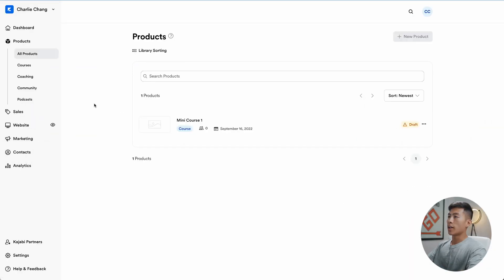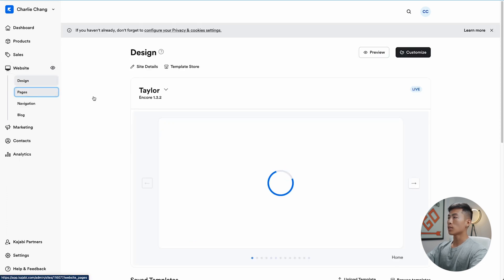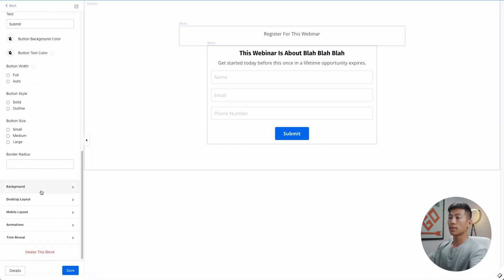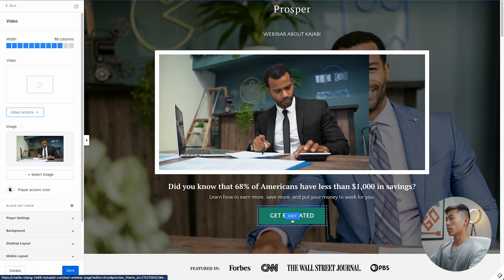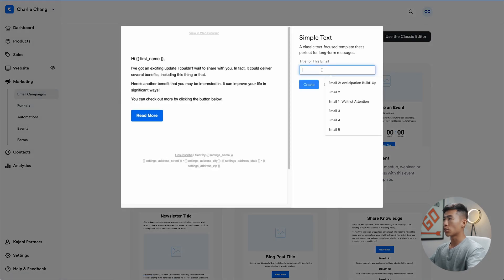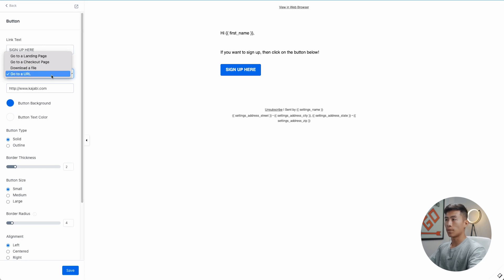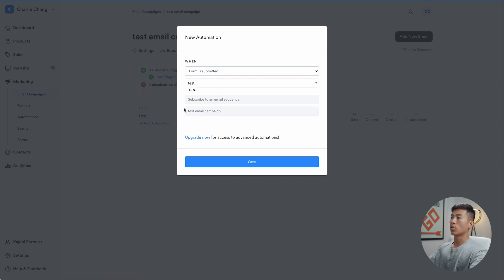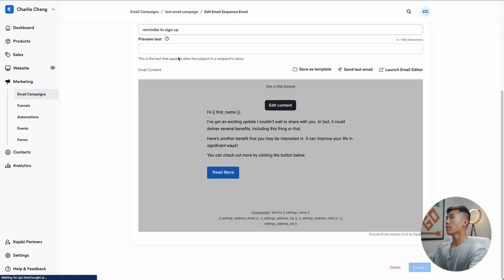How to Build a Webinar Using Kajabi (Step by Step Tutorial)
In this video, I go over a step by step tutorial on how to build a full webinar on Kajabi. Kajabi is one of the best platforms to use for not only webinars, but also for newsletters, consulting services, and courses for your website.

^Highly recommend it for all entrepreneurs that want an all-in-one platform for their businesses!

Our favorite business must-haves:
💳 Best business credit cards:

Be sure to watch through until the end of the video because I'll be giving you guys an in-depth walkthrough on exactly how to create a webinar that will increase traffic and conversions on your website! Charlie and I recommend for all entrepreneurs to have a free webinar, because this is basically a lead magnet that will bring traffic to your website.

-Joey

Timeline:
0:00 - Intro
0:38 - The 4 Elements of a Webinar
1:28 - The Registration Form
2:34 - The Registration Page
4:07 - The Webinar Page
5:23 - The Email Sequence
7:37 - The Entire Process
9:18 - Next Steps
9:42 - Conclusion